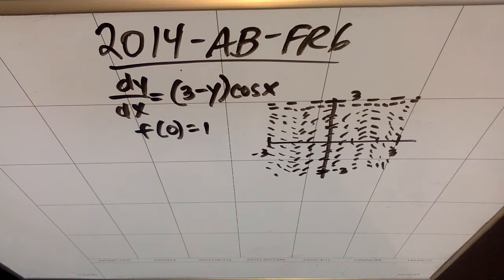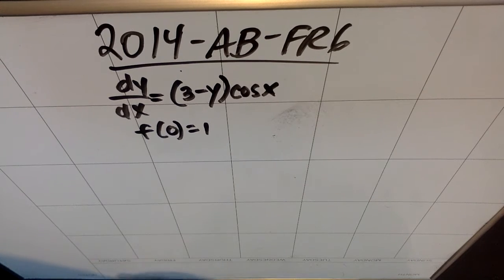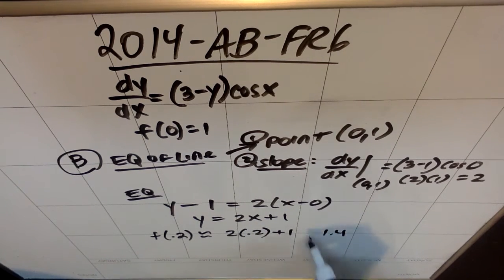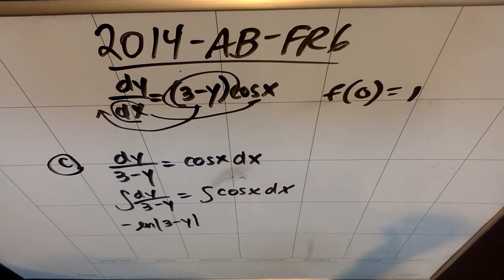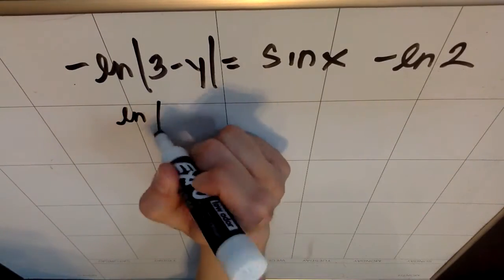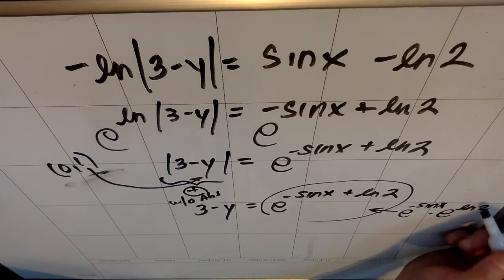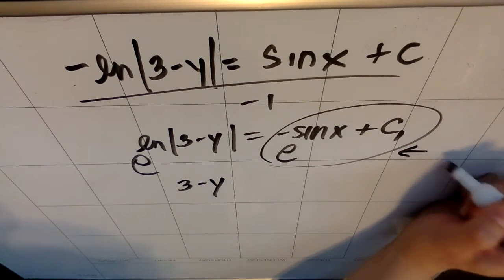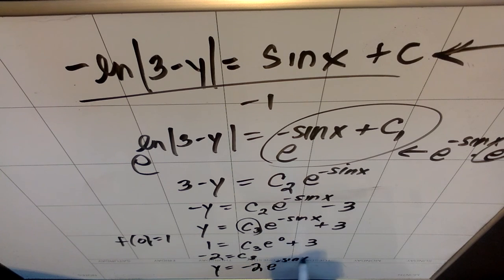AP Review: 2014 AB FR6